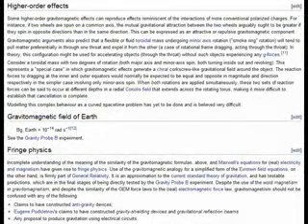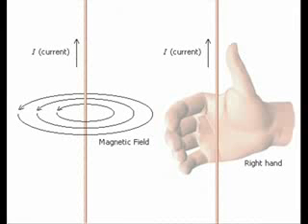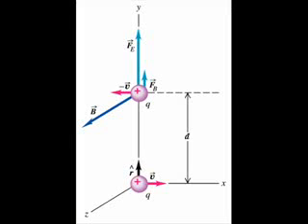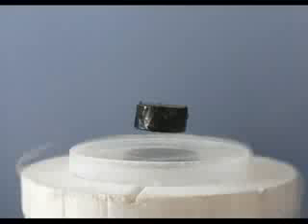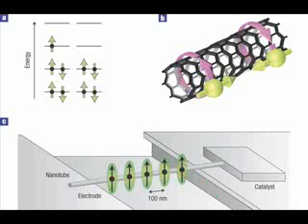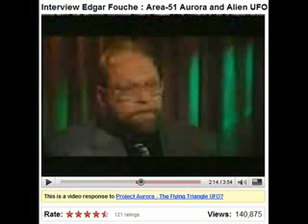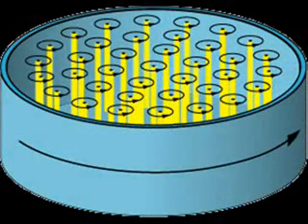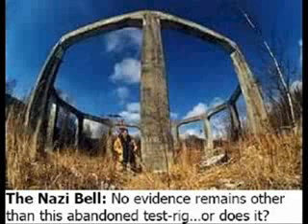How Anti-Gravity Work_ Nuclear Powered UFO TR-3B